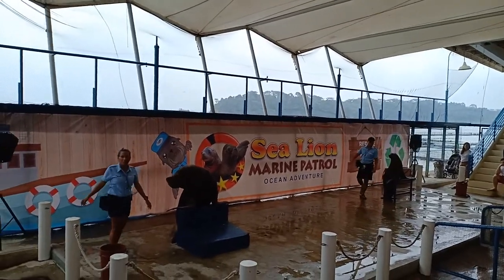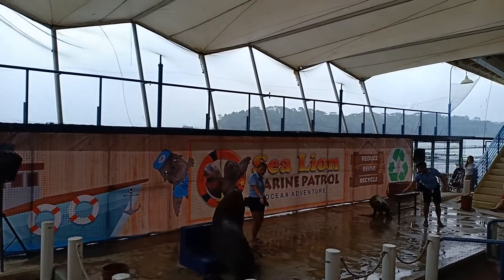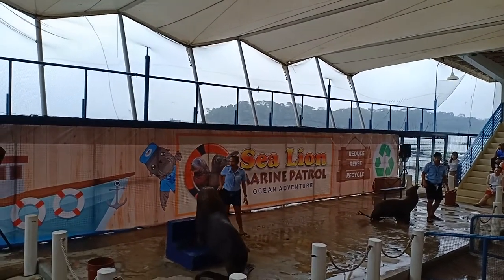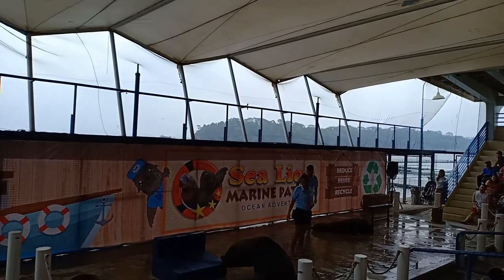Ocean Adventure Subic Bay - Sea Lion show part 1